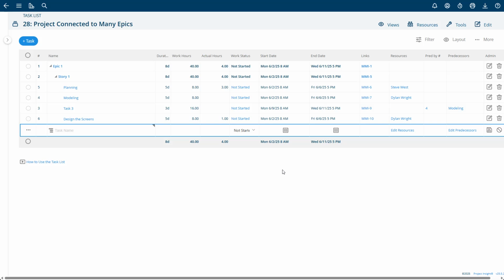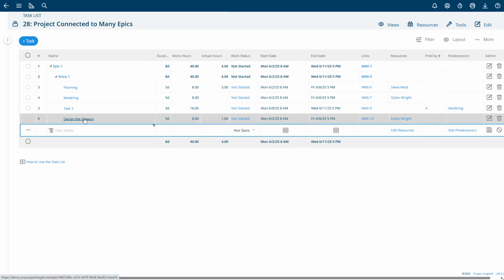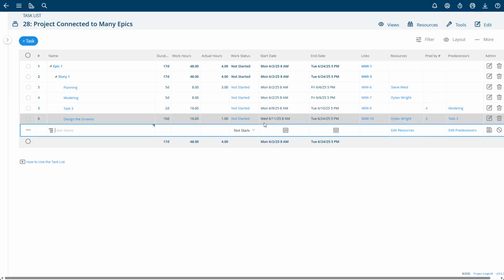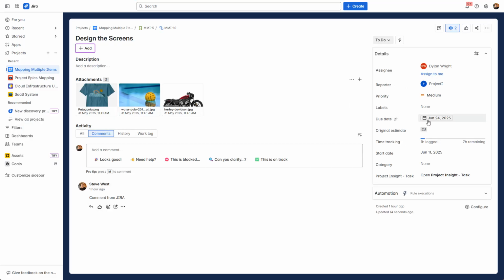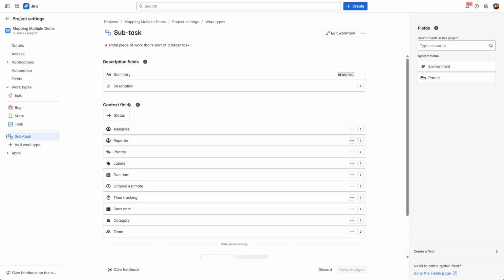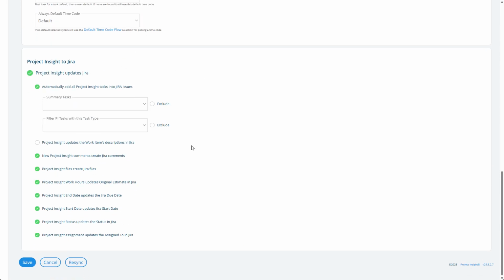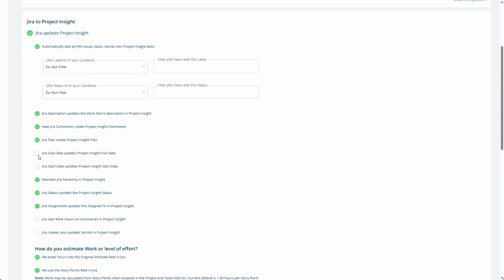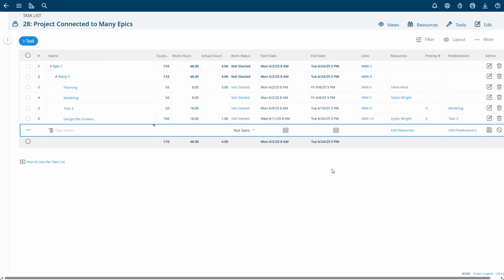How to Synchronize Start Date, End Date and Work Hours into Jira Issues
Short video shows you how to configure the Project Insight for Jira Integration to send the PI Start Date, End Date and Work Hours into the Jira Start Date, Due Date and Original Estimate fields.